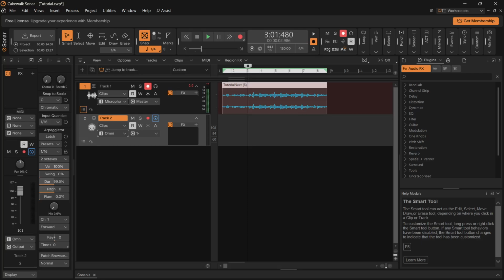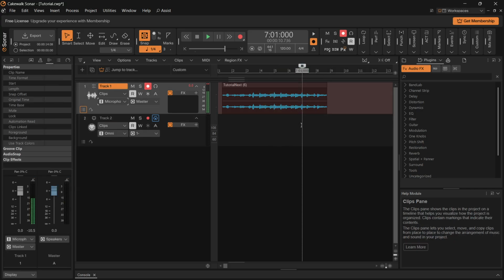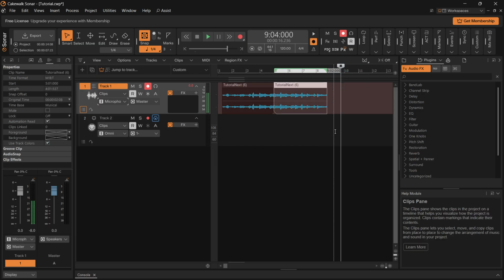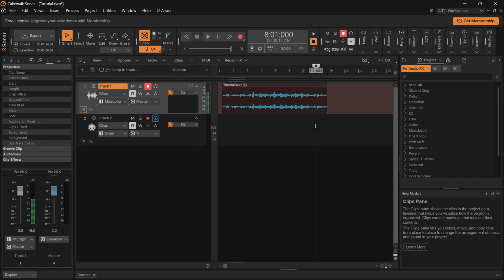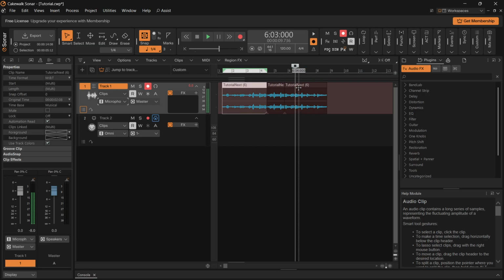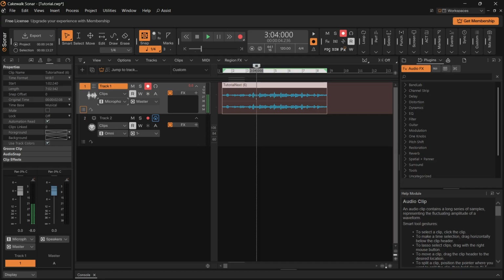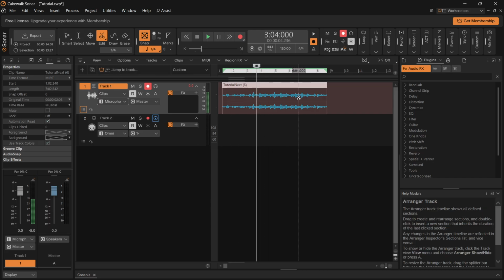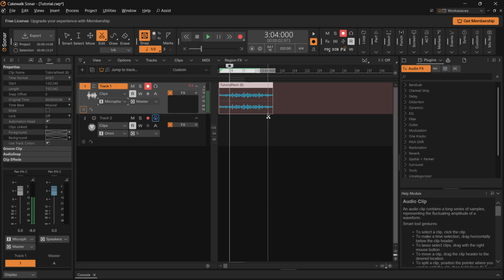How To CUT AUDIO In Cakewalk (QUICK & EASY) 2026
In this video, I'll show you how to cut audio in cakewalk. This is a full guide on how to trim and edit audio clips within the cakewalk software in 2026. In case you've been trying to modify your audio tracks in cakewalk, this is the video you need to see!